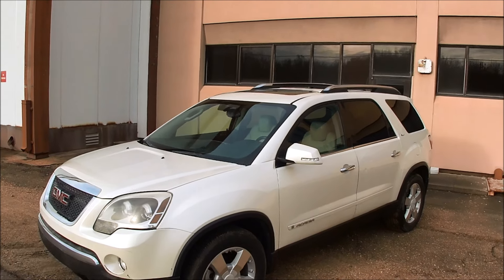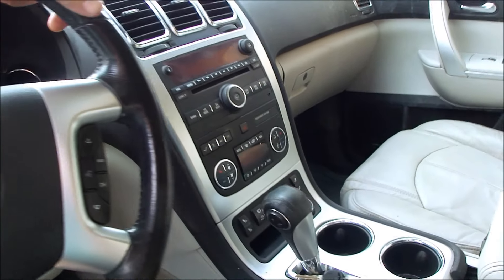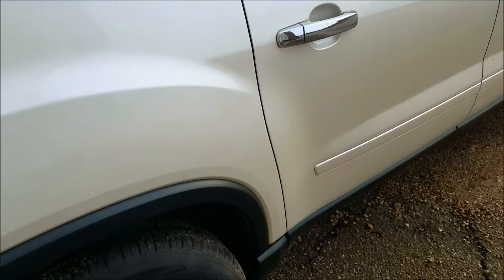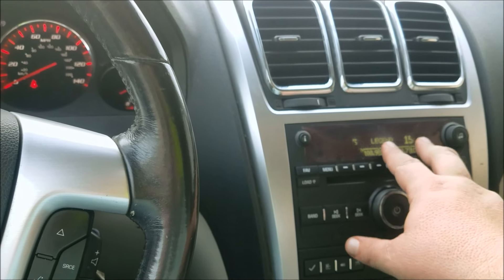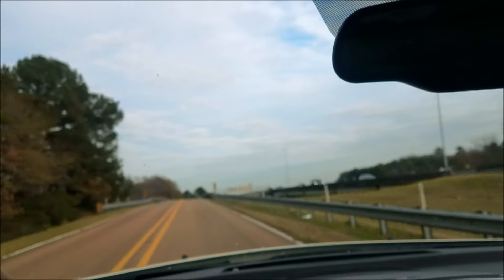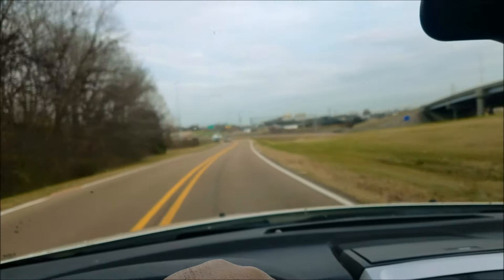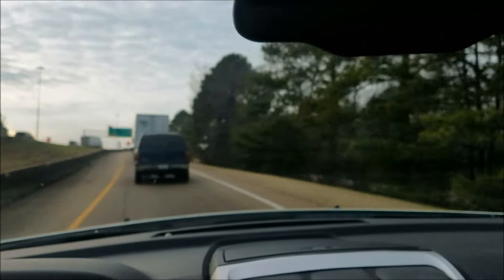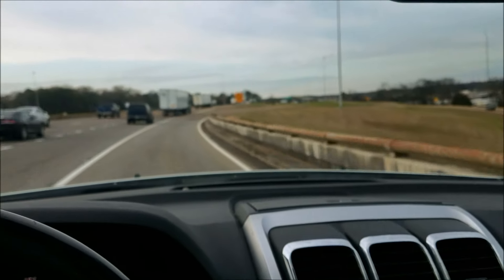2008 GMC Acadia SLT Test Drive